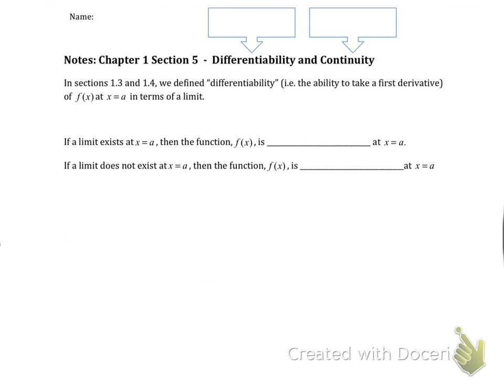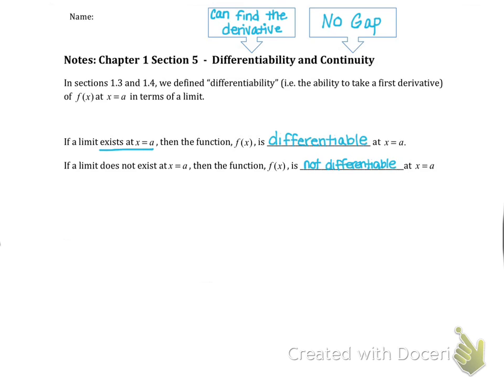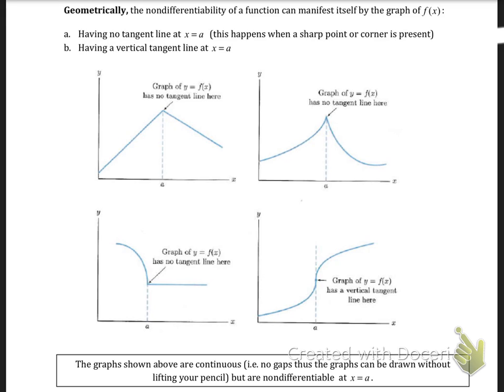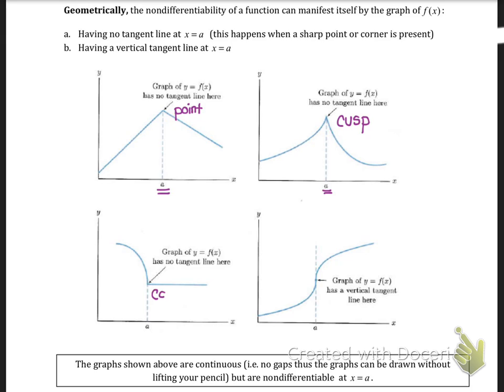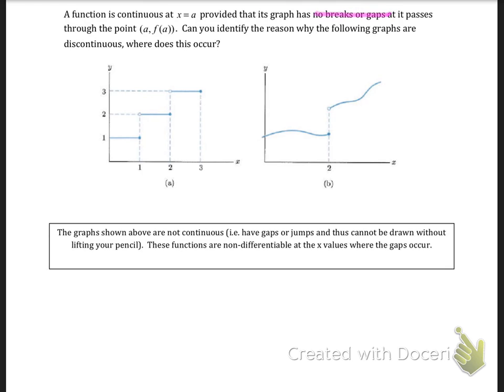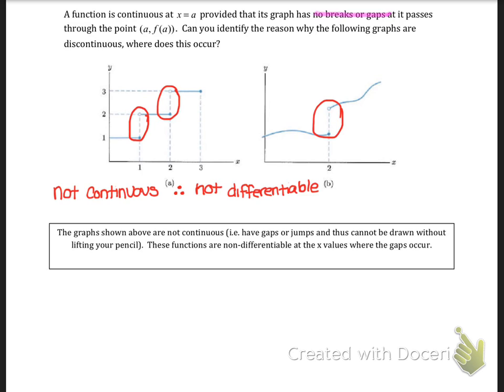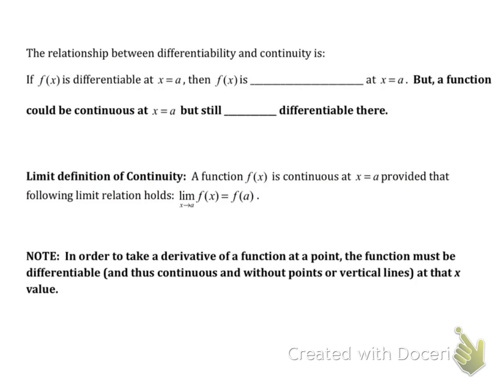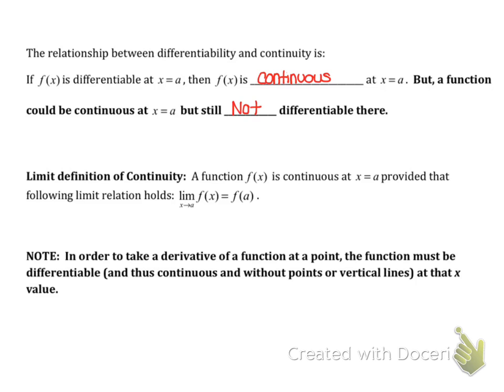H.Calc Chapter 1.5 Notes